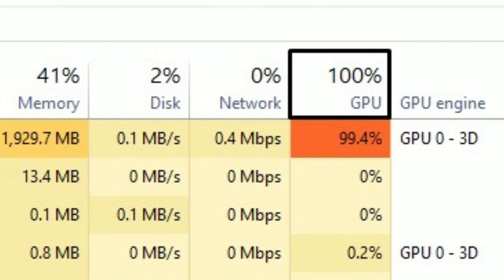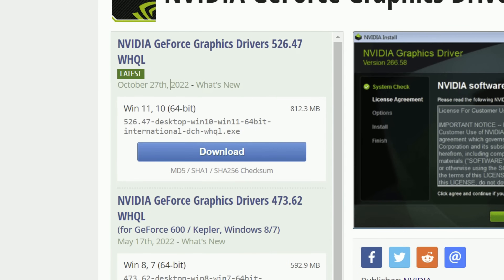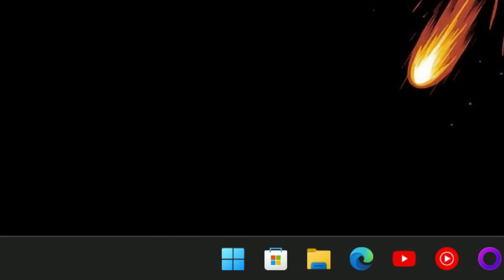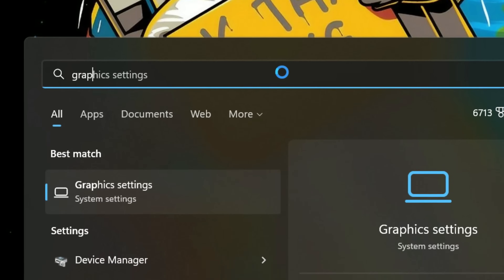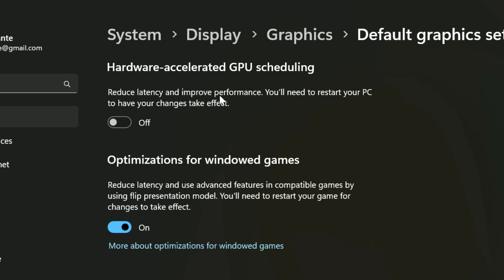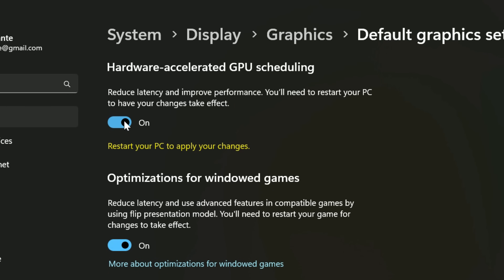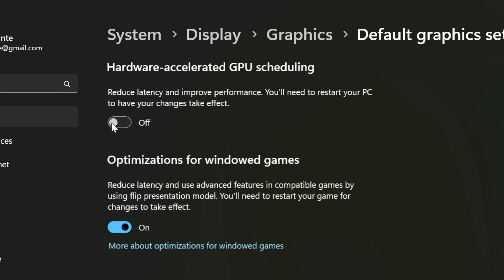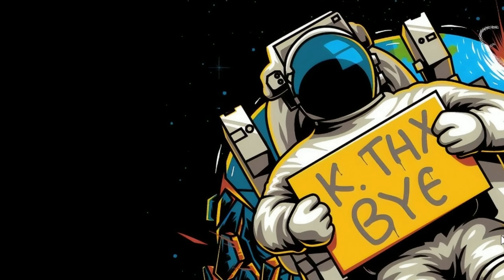Fix 100% GPU Usage Issue Caused by Nvidia Drivers doing This! *NOT while gaming!*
Nvidia's latest drivers as of Oct 30th 2022 messes up HAGS (Hardware Accelerated GPU-Scheduling). I'll show you how to disable it!